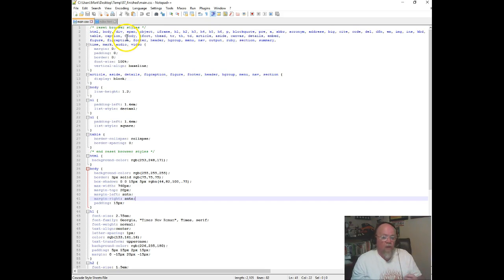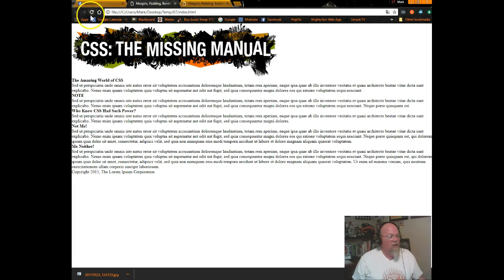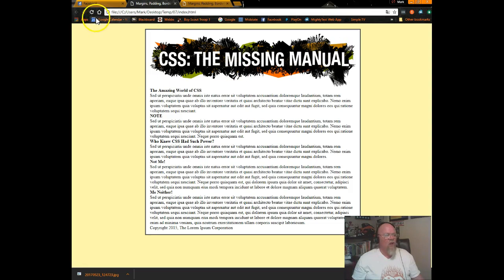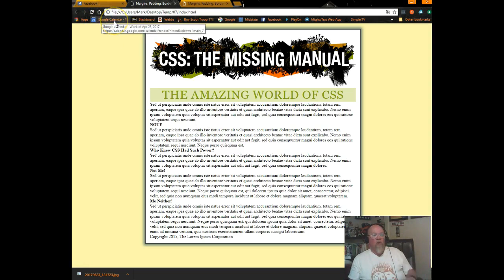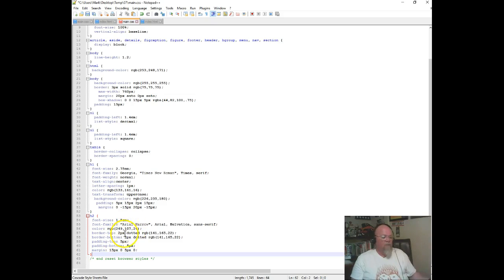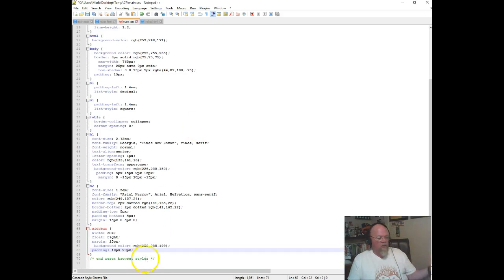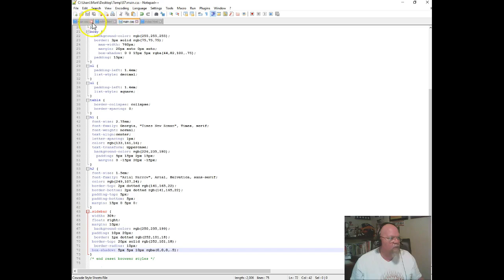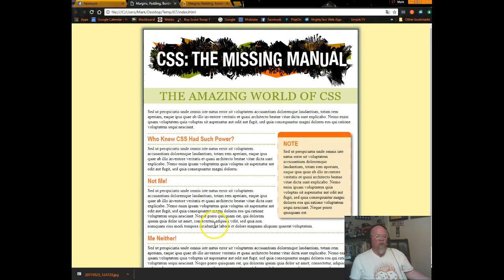Recording #35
Midstate College CIS222 Advance Web design Chapter 7